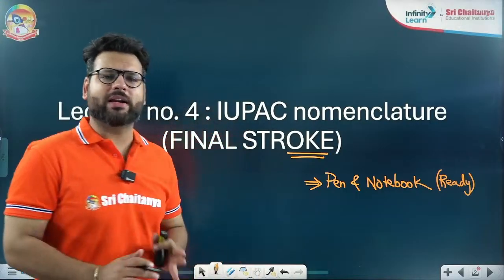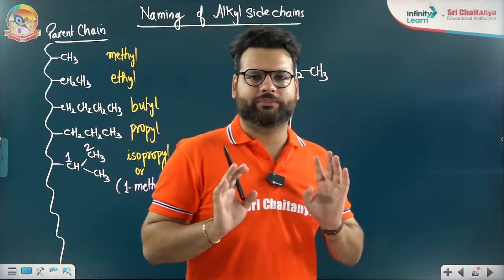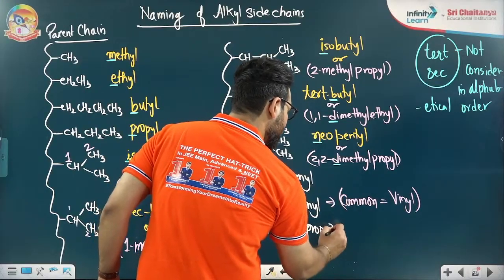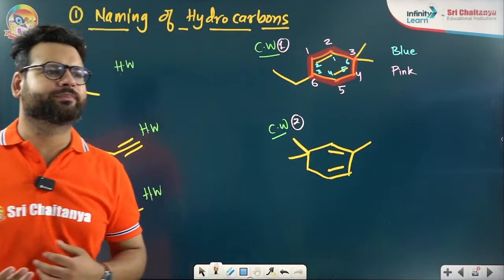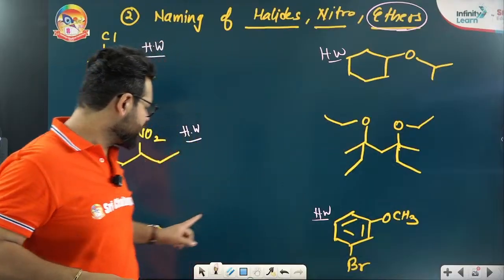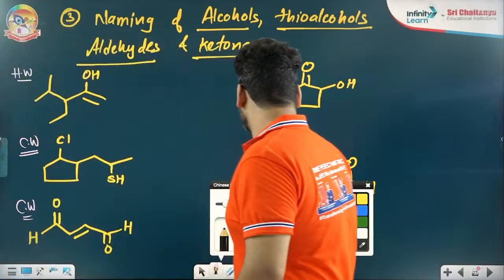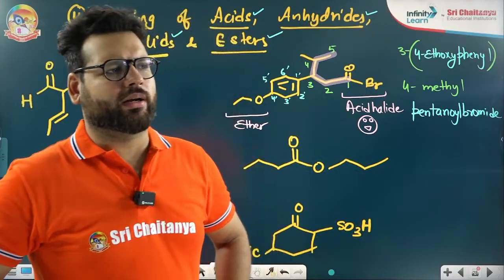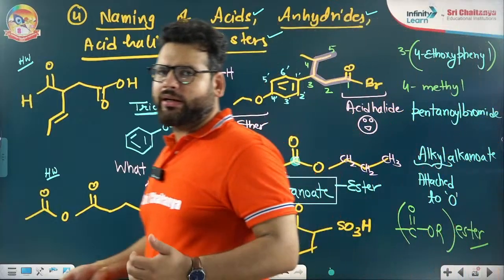Day-4 Chemistry | IUPAC Naming Final Stroke | NEET Chemistry | NEET VAIDYAH 2026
The IUPAC Naming Final Stroke refers to the final steps in systematically naming organic compounds using IUPAC rules. It ensures correct and standardized names for complex molecules.

Key Points:

Identify the longest carbon chain (parent chain).
Number the chain to give the lowest numbers to substituents and functional groups.
Name substituents and arrange alphabetically.
Assign locants (positions) to groups and double/triple bonds.
Add suffix for the principal functional group (e.g., –ol, –al, –oic acid).
Final name = Prefix + Parent + Suffix.
The “final stroke” means putting all parts together in correct order, ensuring clarity and accuracy in naming — an important skill for NEET Chemistry questions.